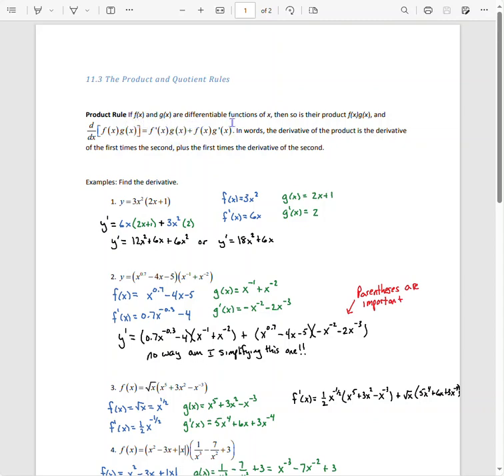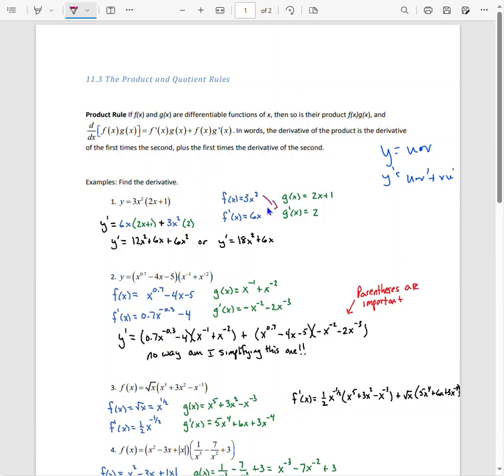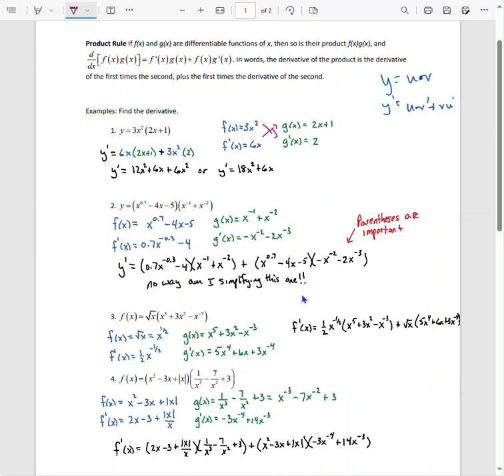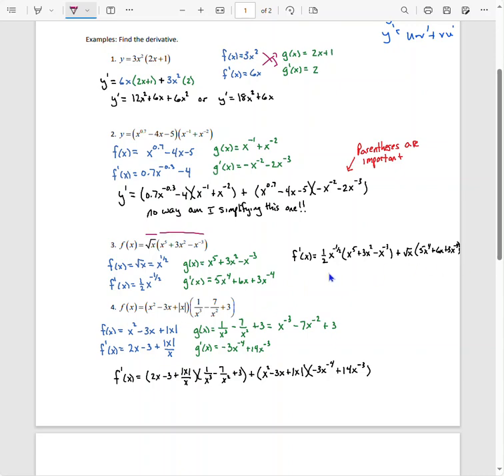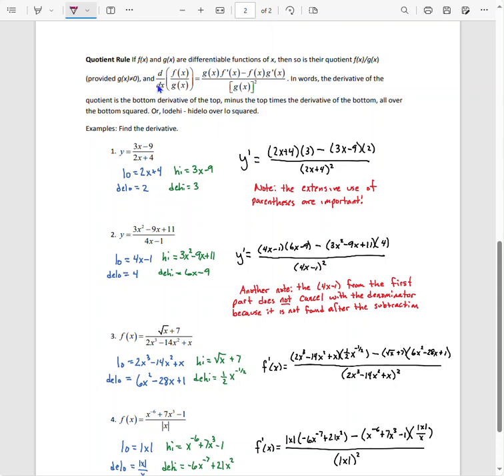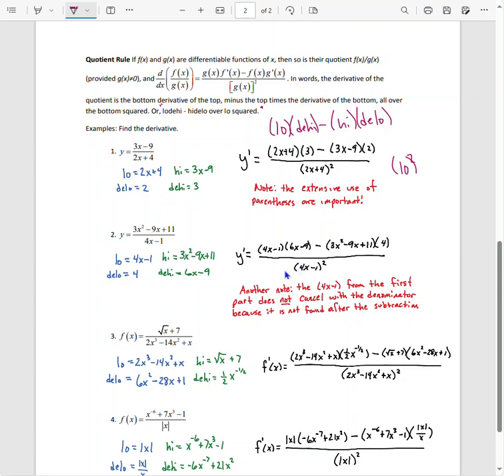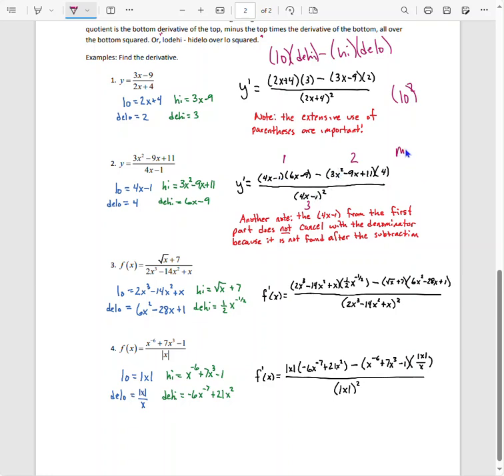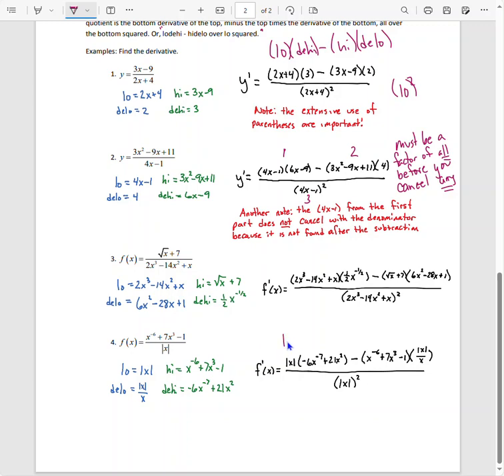11.3 The Product and Quotient Rules